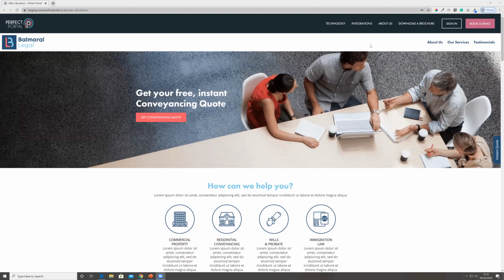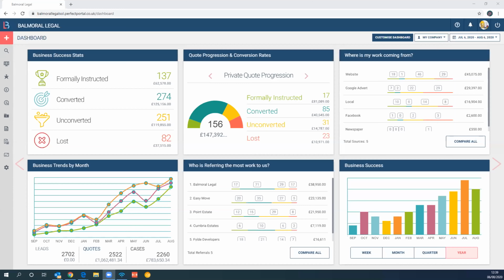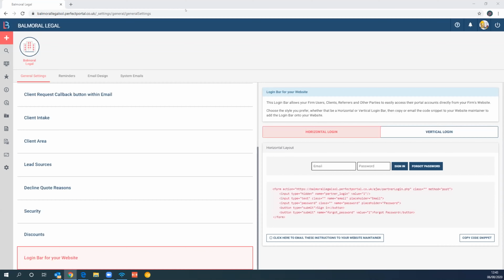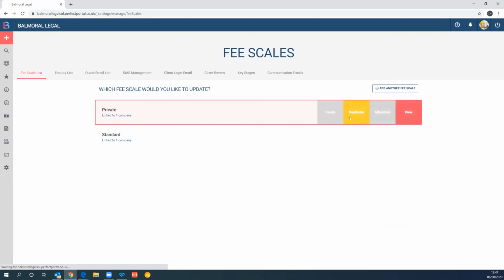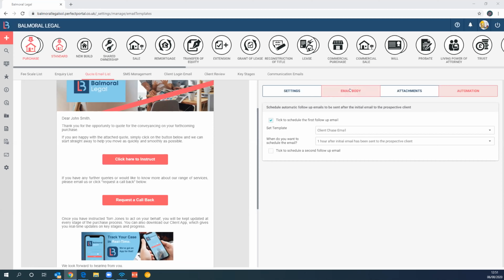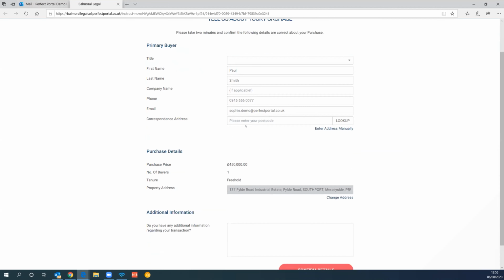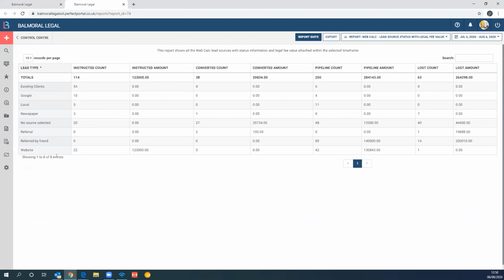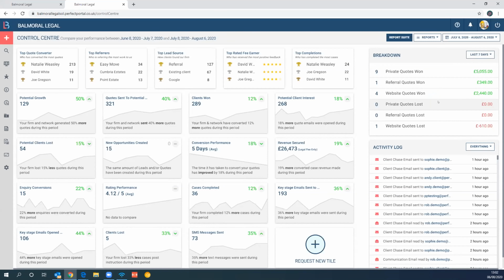Webinar: July 2020 New Features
Webinar date: Aug 6th, 2020

This webinar covered the following:

- Website Intake Form to capture leads on all Matter Types
- Receiving leads for all Matter Types from your Referrers
- Login Bar Plugin for your website
- Scheduling automatic email follow-ups
- Advanced client intake option via quote & enquiry emails
- 'Request a Call Back' button for your emails
- Google Ads integration
- Formal Instruction Tile to track the initial documents signed by clients
- Pulse reports with key stats on your firm's performance
- Case Critical Timeline for your dashboard
- New features coming soon